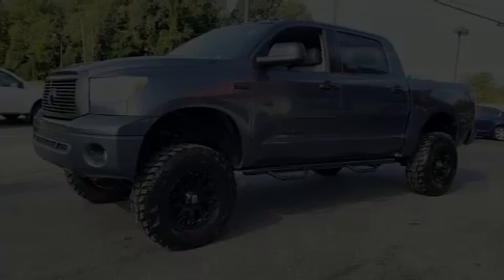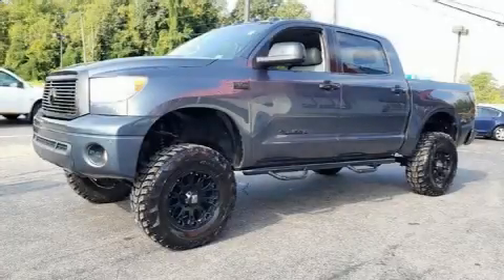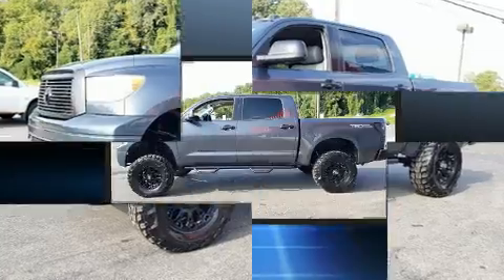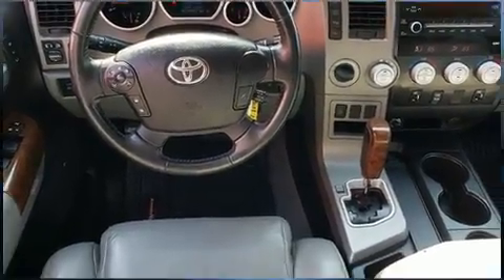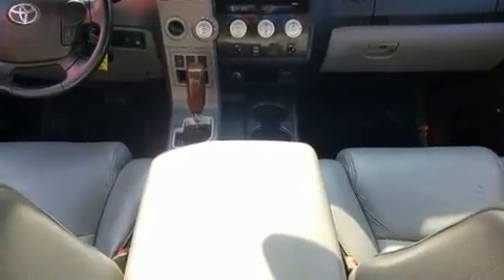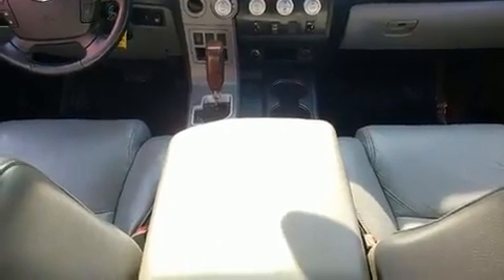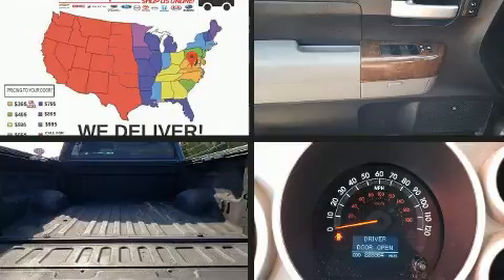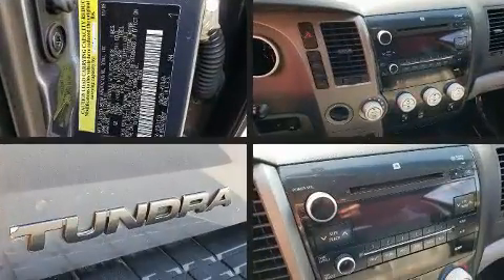2010 Toyota Tundra Limited 5.7L V8 w/FFV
Step into the 2010 Toyota Tundra. This 4 door, 5 passenger truck provides exceptional value! Under the hood you'll find an 8 cylinder engine with more than 350 horsepower, and for added security, dynamic Stability Control supplements the drivetrain. Four wheel drive allows you to go places you've only imagined. Toyota prioritized practicality, efficiency, and style by including: leather upholstery, a built-in garage door transmitter, a rear step bumper, power door mirrors and heated door mirrors, skid plates, power windows, and much more. You and your passengers will enjoy the stereo system, which includes a CD player with MP3 capability, steering wheel mounted audio controls, and 12 speakers, providing excellent sound throughout the cabin. Passenger security is always assured thanks to various safety features, such as: head curtain airbags, front side impact airbags, traction control, brake assist, a security system, and 4 wheel disc brakes with ABS. We pride ourselves in consistently exceeding our customer's expectations. Stop by our dealership or give us a call for more information.